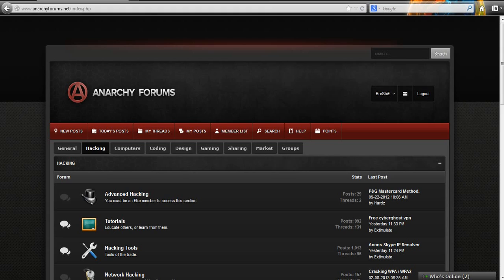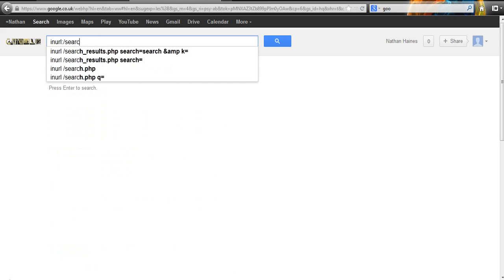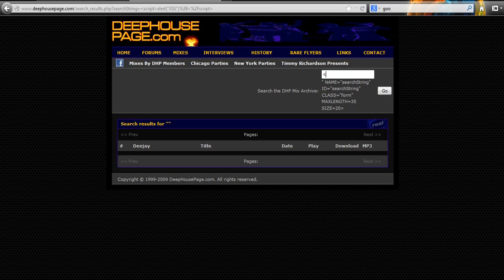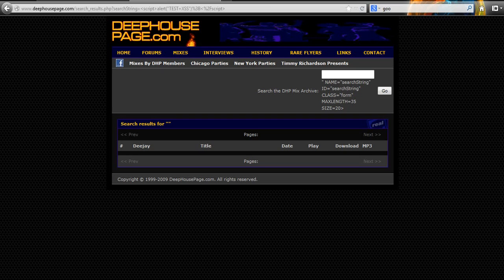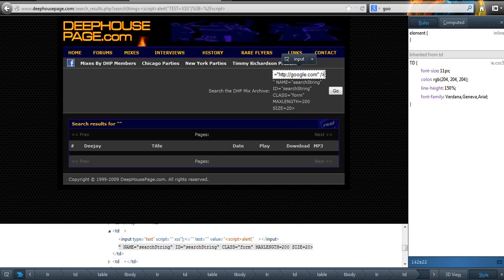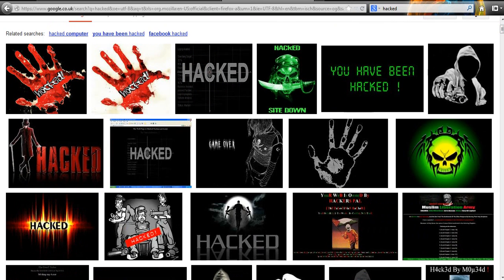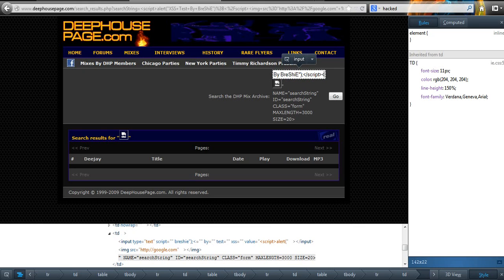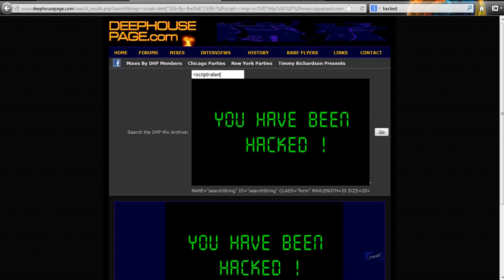Finding and Playing With XSS Vulnerabilities [REFLECTIVE]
In this video I find and play about with an XSS vulnerability in deephousepage.com

I forgot to mention that this is client-side only. The server is not effected.

Anarchy Forums - Hacking, Gaming, and More!

I found out after re-watching this that once you test the XSS on this URL once, it messes up the textbox and you have to refresh the page in order to do it again.